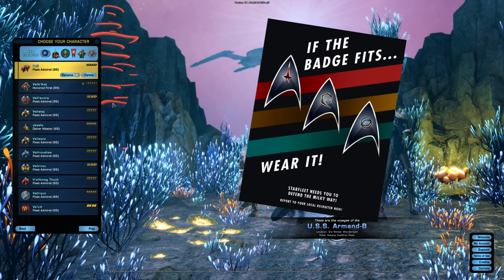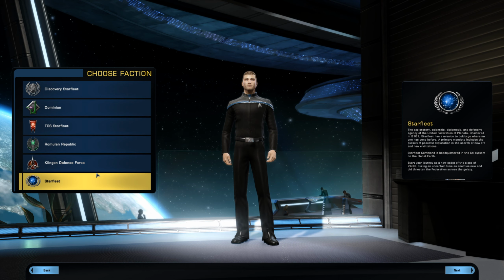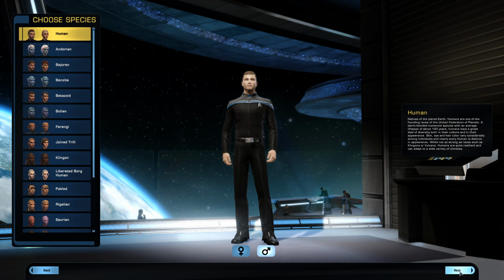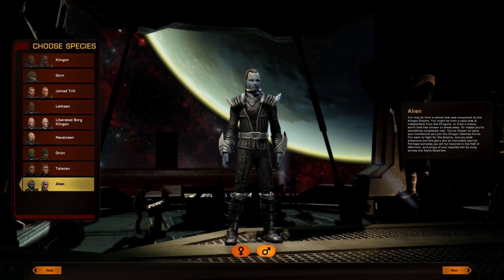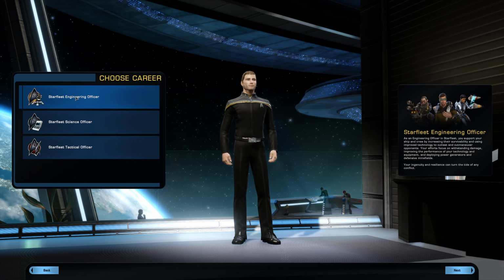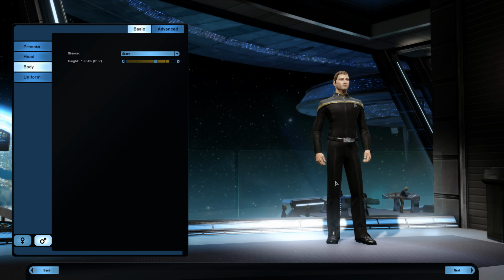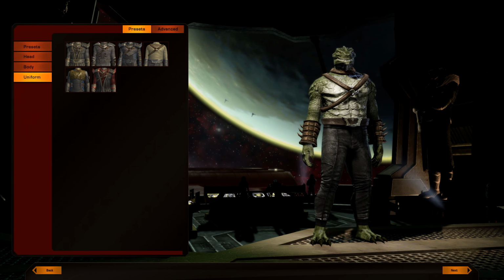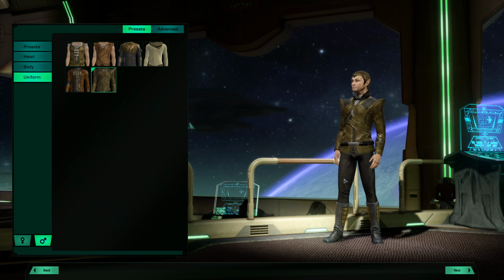KCF Academy Tutorials 1 - Star Trek Online Character Creation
Tutorial for Star Trek Online MMO character creation. Mostly for people new to the game, but perhaps veterans will find some useful information in it aswell.